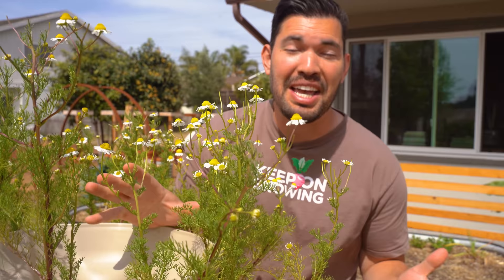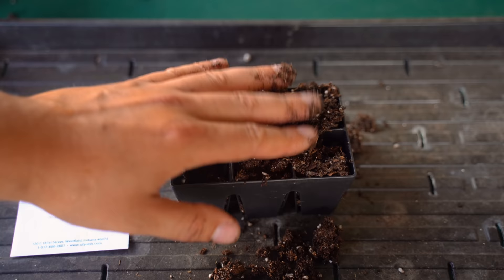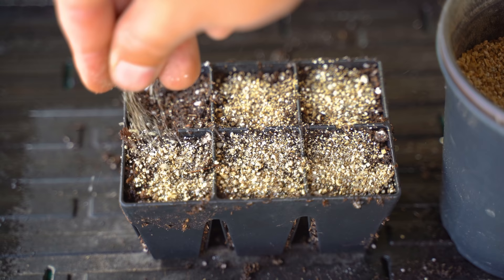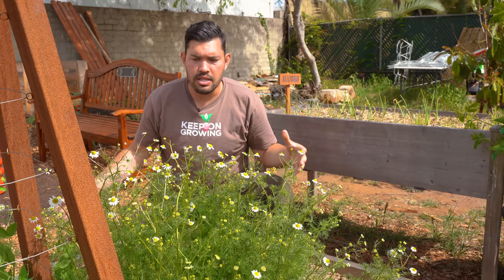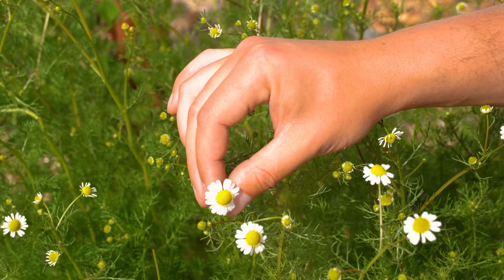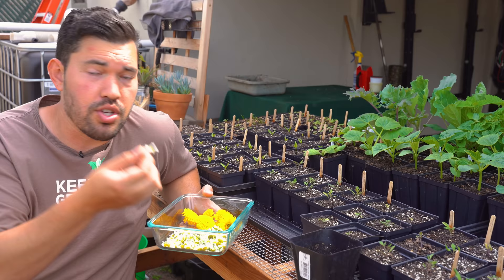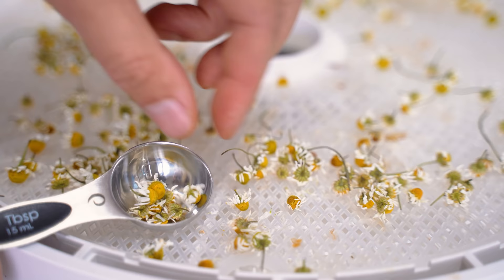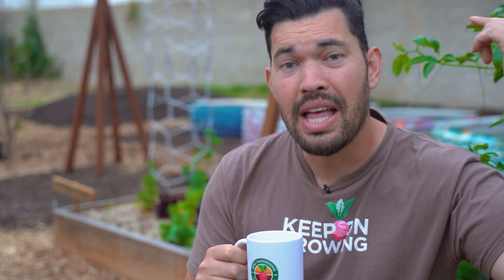How to Grow Chamomile From Seed (And Make Your Own Tea)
Growing chamomile is inherently peaceful. It smells amazing, grows like a weed, and makes a calming, delicious tea. Learn how to grow chamomile the epic way, including my tea recipe (it's simple).

0:00 - Intro
0:36 - Varieties
1:36 - Starting Chamomile Seeds
4:13 - Chamomile Care
6:00 - Harvesting Chamomile
8:20 - Drying Chamomile
10:09 - Making Chamomile Tea

→ Grosche Tea Steeper
→ Chamomile Harvester
→ Nesco Dehydrator